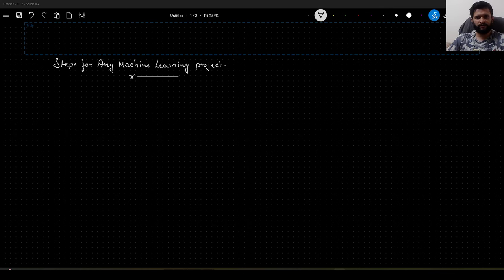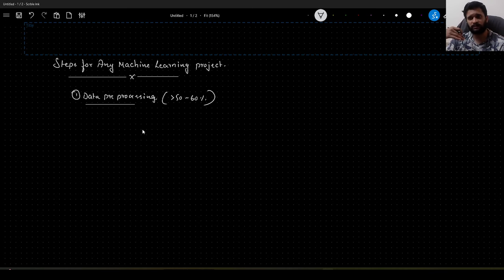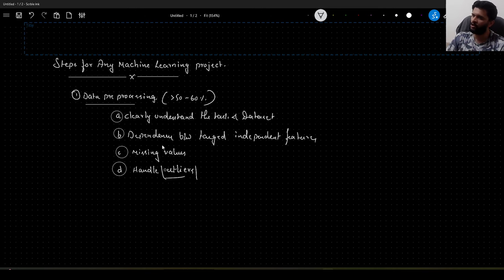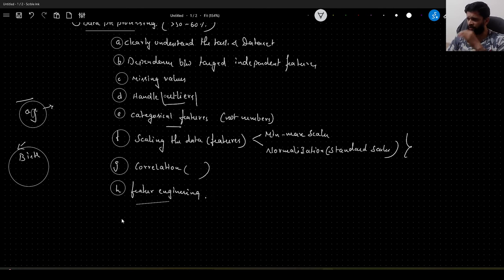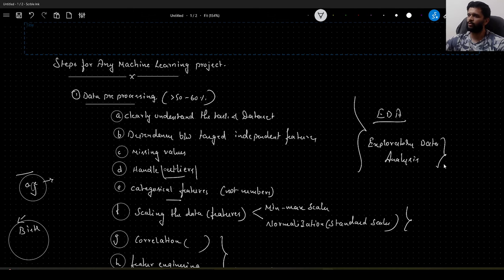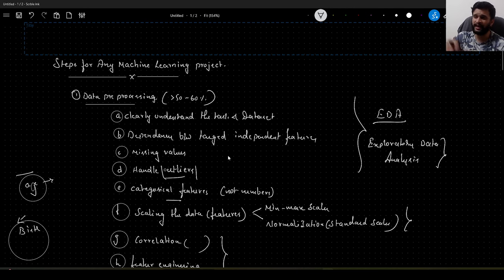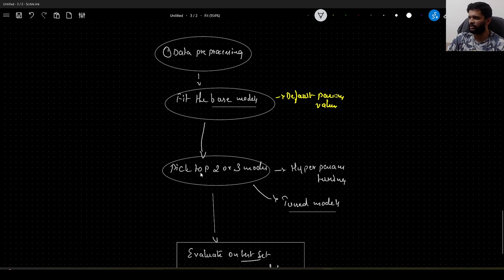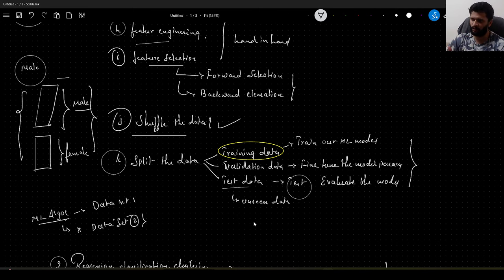Steps to follow in any Machine learning / Data Science project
In this video, you will understand the steps required to follow while working in any machine learning project. As we know that ML projects follow iterative approach, it is important that we stick to some process while working on it , so we do not loose our way in the middle.